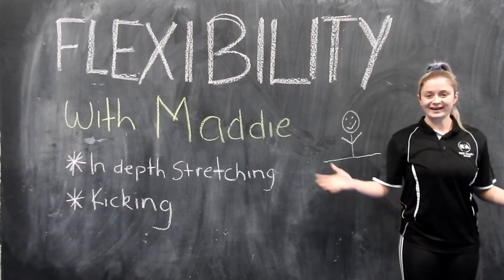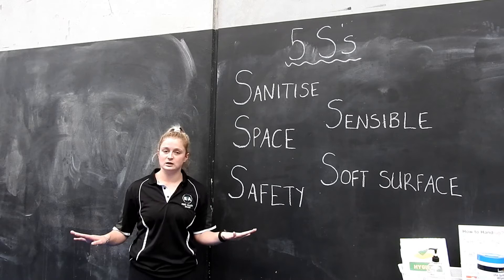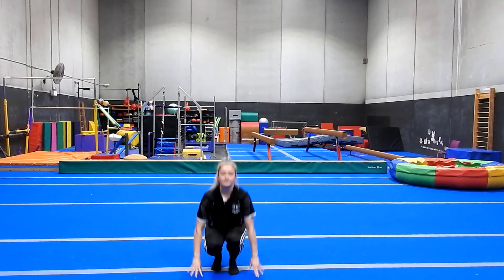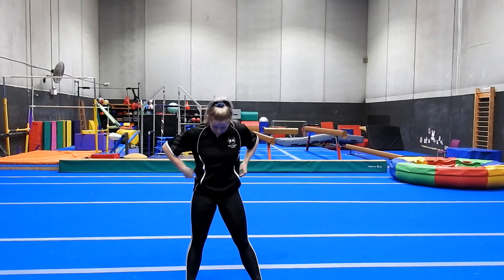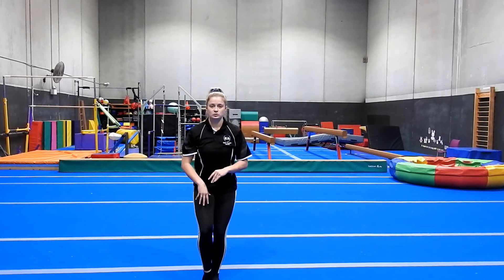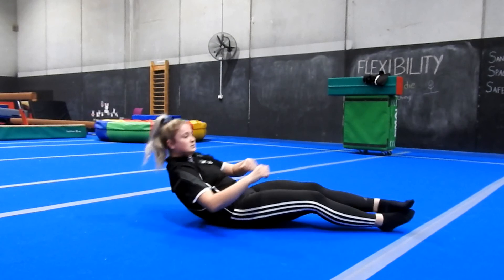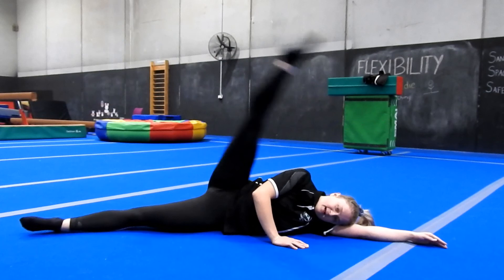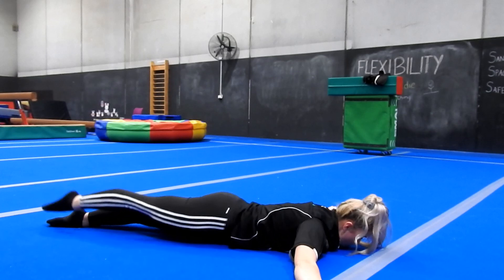Gymnastics Flexibility with Coach Maddie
Coach Maddie delivers this Gymnastics Flexibility Recalley@Home session to keep up with your gymnastics skills.

Rec Alley provides kinder gym, gymnastics and parkour classes to over 2,000 members across the Macarthur region. Rec Alley operates two clubs, Rec Alley Gregory Hills and Rec Alley Minto with plenty of class time options.

Rec Alley Minto is located at 16 Swettenham Rd, Minto with easy access off Campbelltown and Raby Road and ample parking. Rec Alley Minto opened mid-September, 2020!

Rec Alley Gregory is located at Unit 2, 72 Lasso Road, Gregory Hills in the same block or precinct as TyrePower. Rec Alley Gregory Hills opened in March 2017 and provides lessons to 1,400+ gymnasts each year.

There are plenty of options for classes:

– Classes run all week including weekends!
– Kinder Gym, Gymnastics, Parkour, Tumbling, Tricking + more!
– Classes for beginners through to competitive streams of gymnastics
– Option of two clubs Rec Alley Gregory Hills & Rec Alley Minto
– Friendly and supportive coaching and membership services team
– Gymnastics Australia accredited and trained Gymnastics coaches